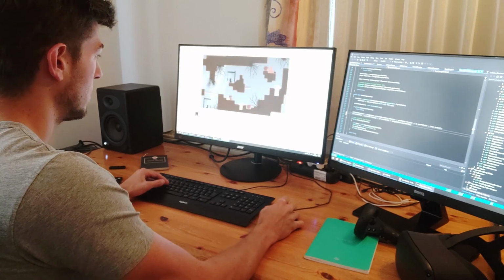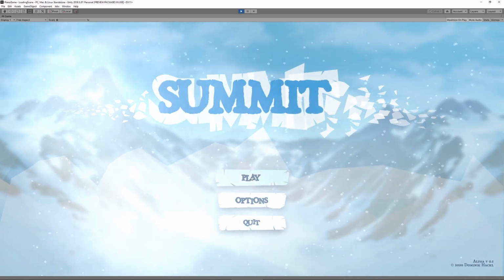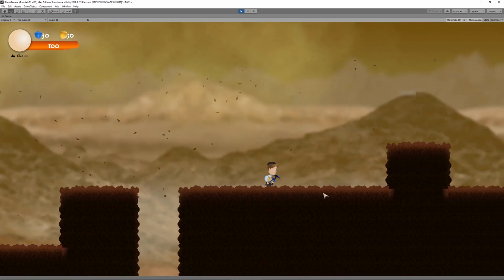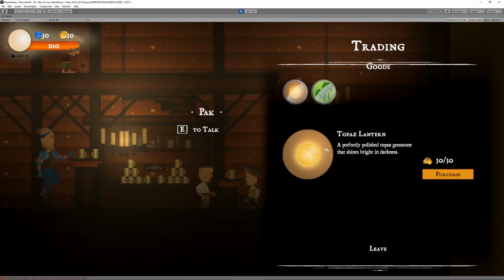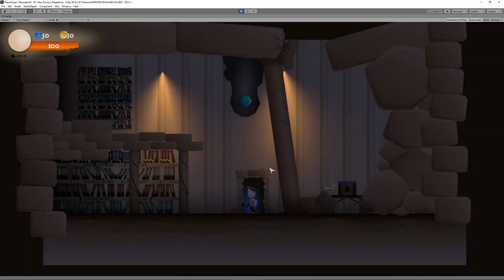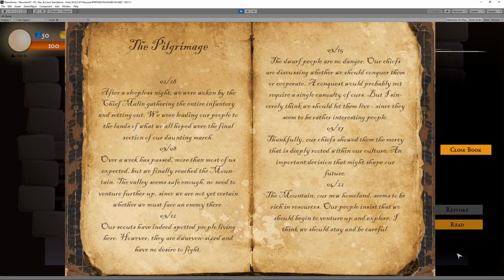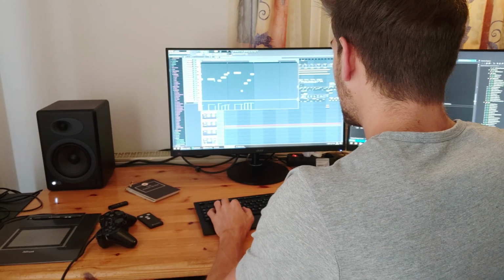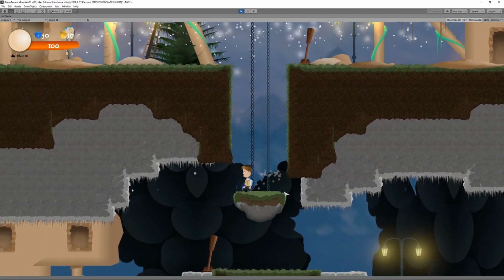Building a 2D Metroidvania in Unity - Indie Game Dev Log #4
Wishlist the game on Steam to make sure you don't miss it :)

Another review of the past 3-4 weeks of progress on my 2D metroidvania. Progress hasn't been huge because I was busy writing my master thesis but I've still managed to get some things done. I've added another new area, implemented a basic menu as well as an intro scene and filled the world with some more interesting things like NPCs.